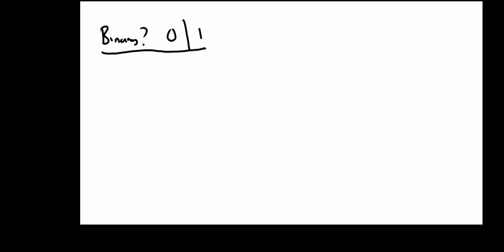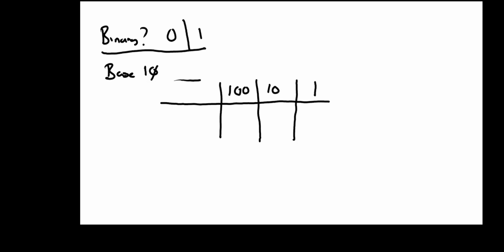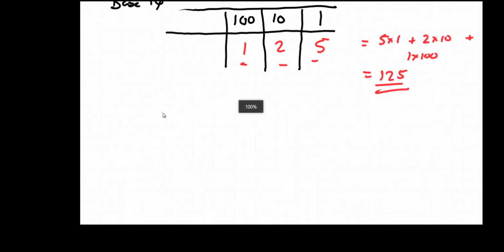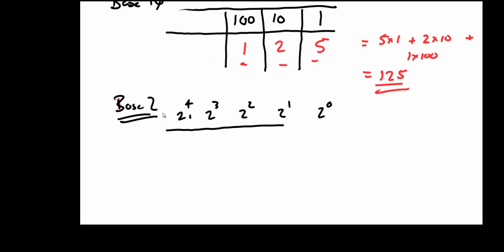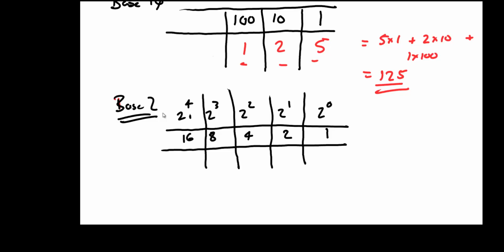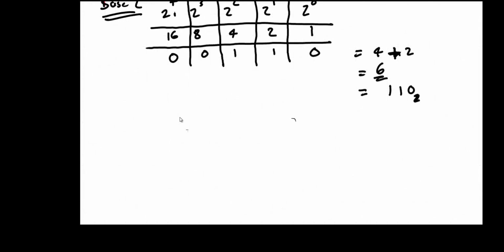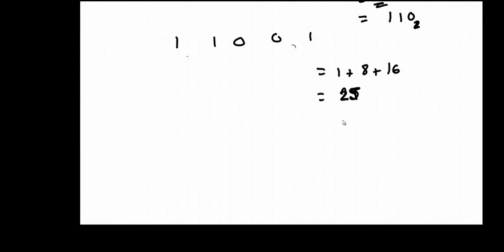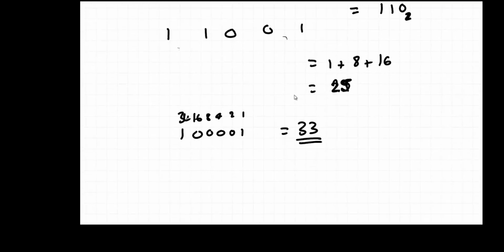Introduction to Binary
A brief introduction to Binary using examples.